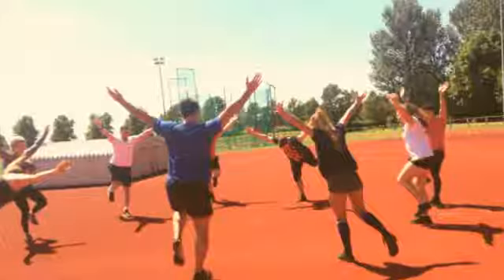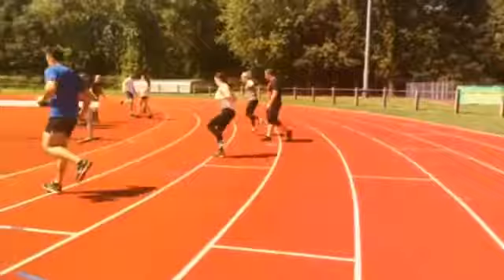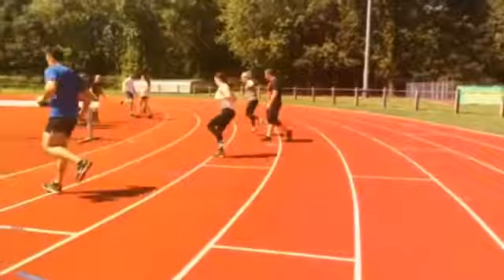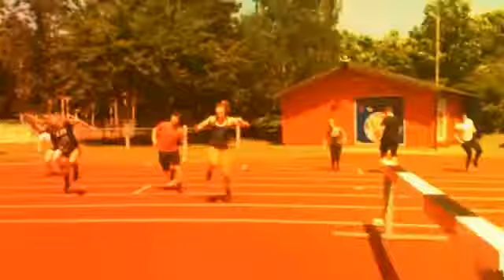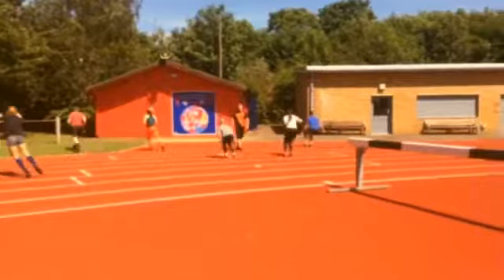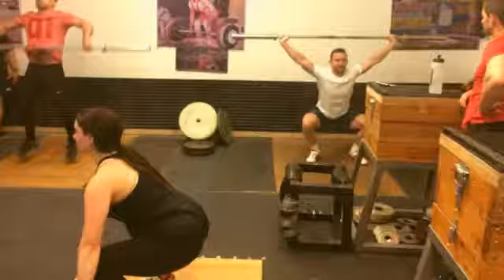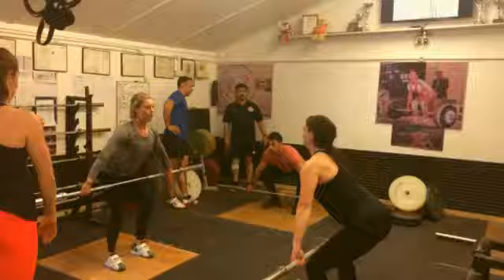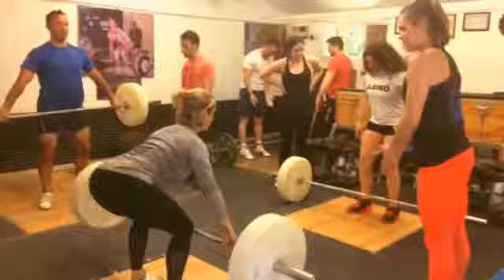SFTF Seminar 3-6-207